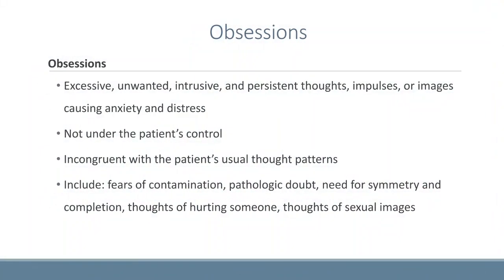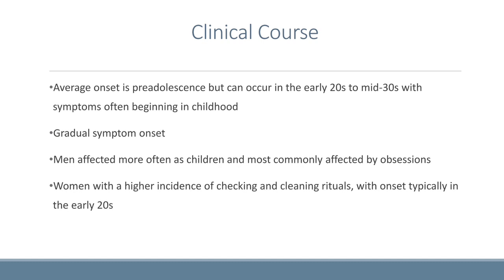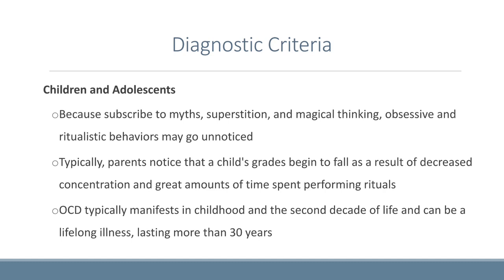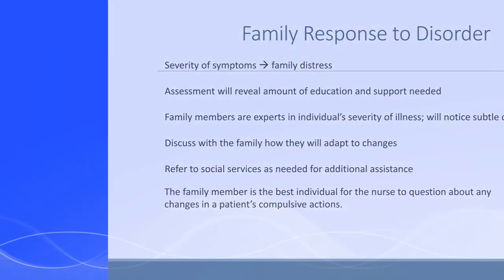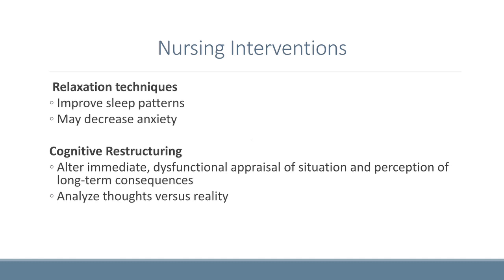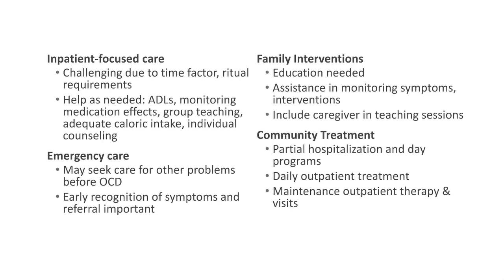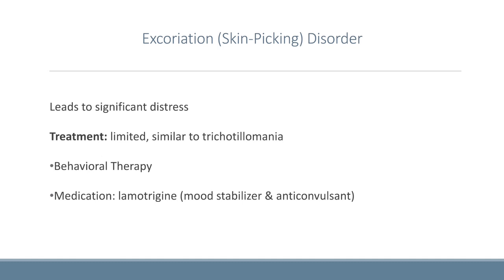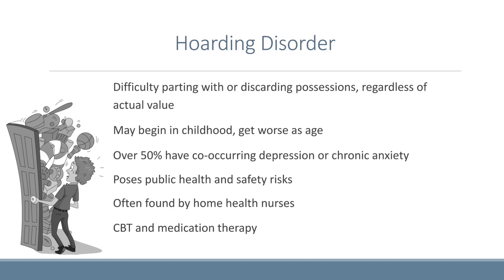Obsessive Compulsive Disorders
Mental Health 202 Lectures